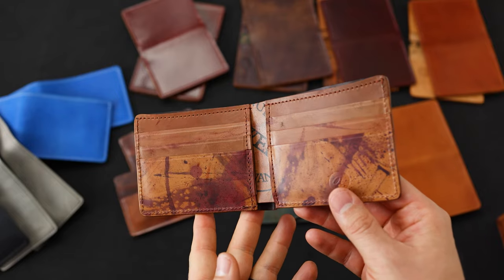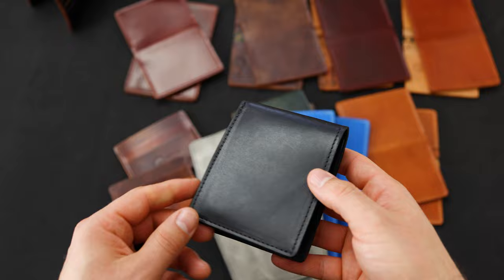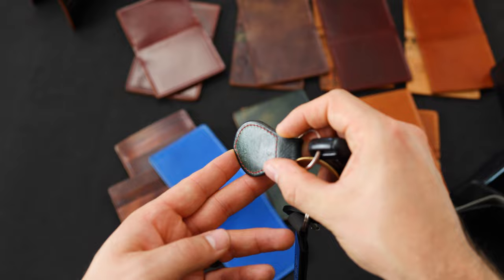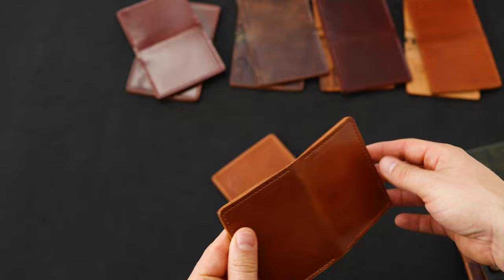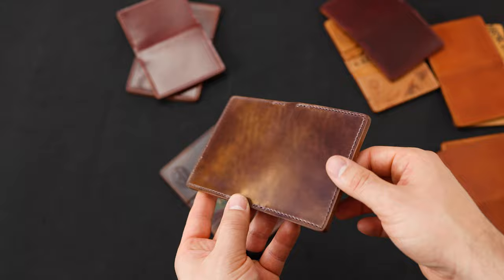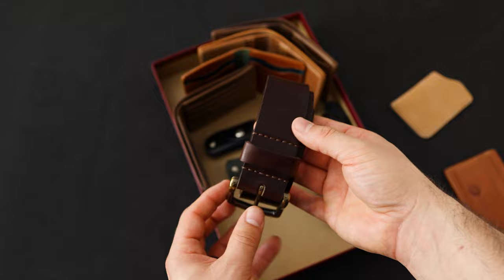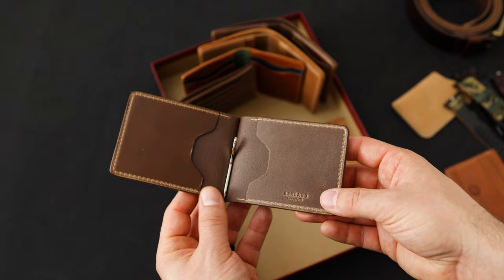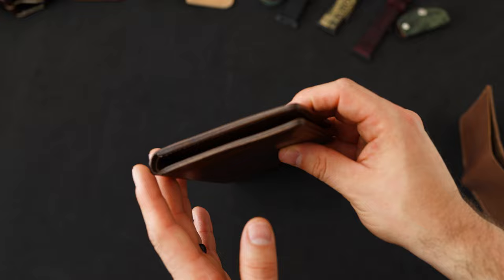New Leathers! "Dexter" Style? Small Batch Shell Cordovan Wallets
New small batch shell cordovan wallets are now available.